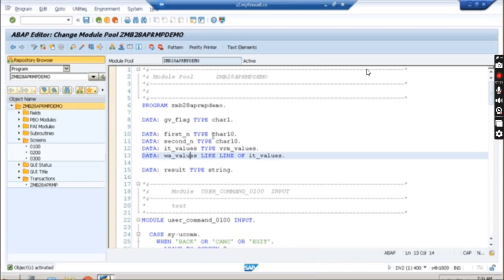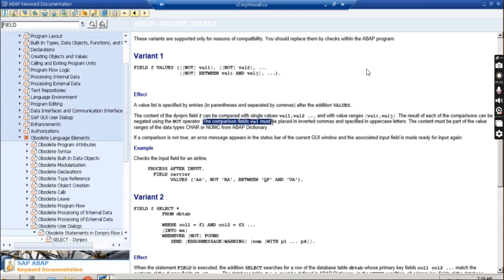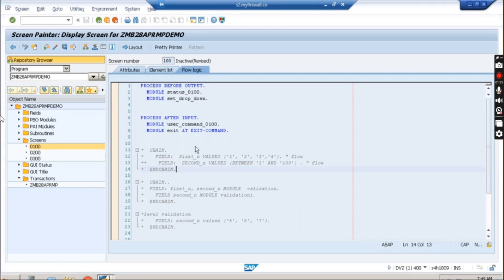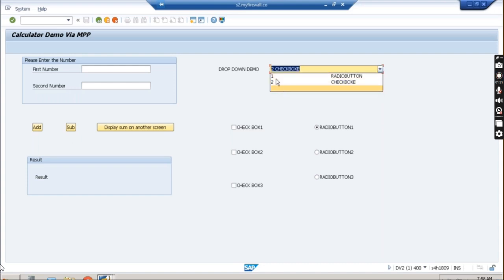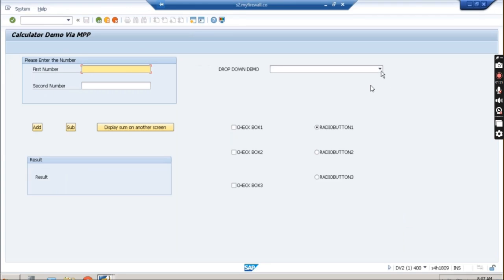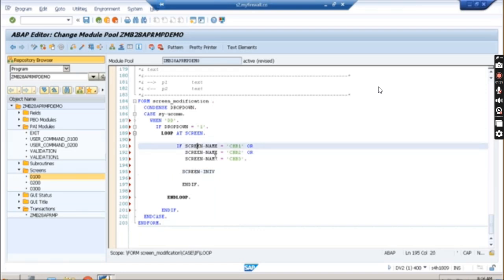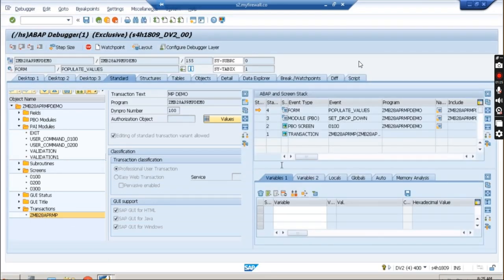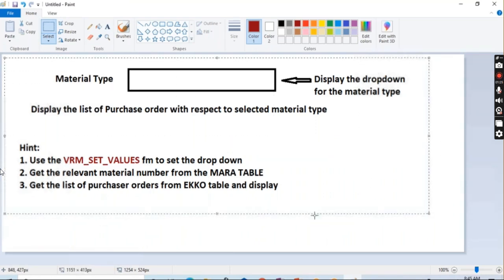Class68 Module Pool Part4